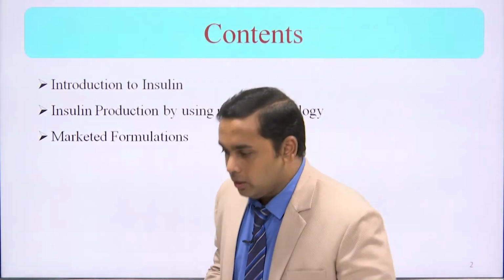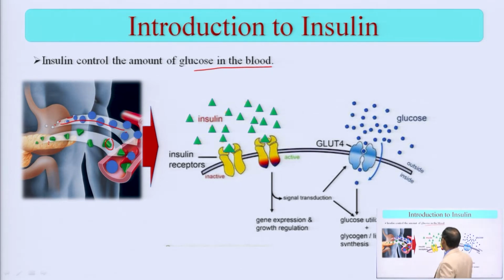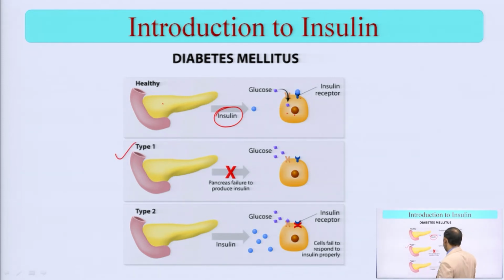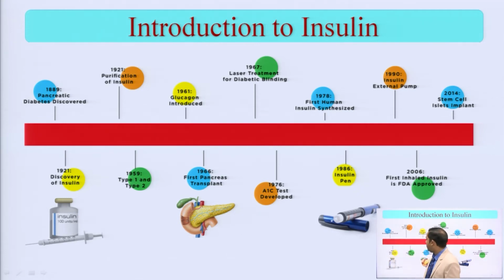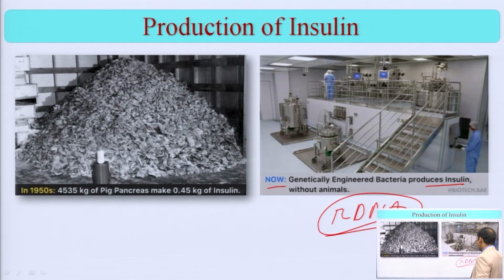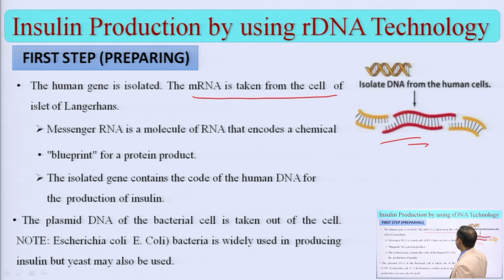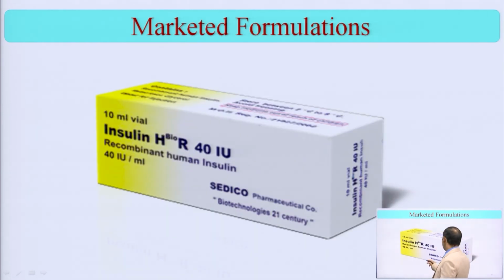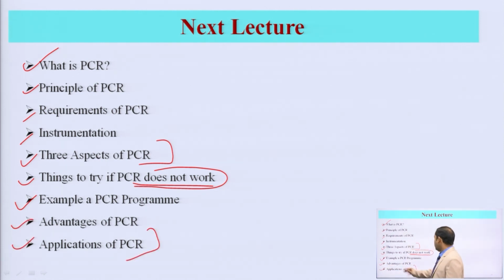Pharmaceutical Biotechnology | Production of Insulin | AKTU Digital Education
Pharmaceutical Biotechnology | Production of Insulin |